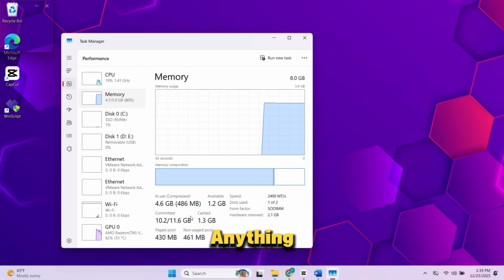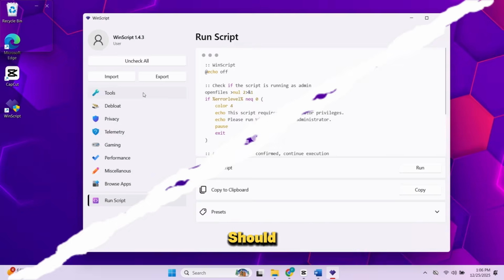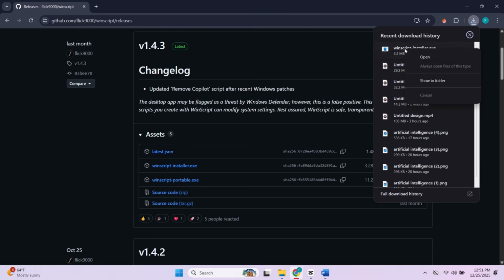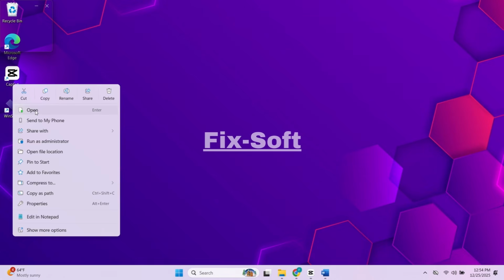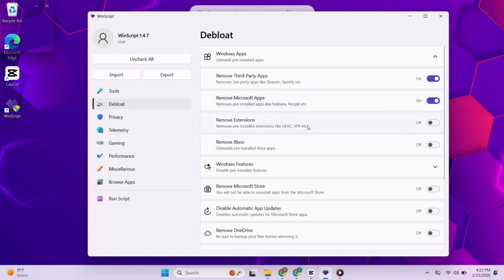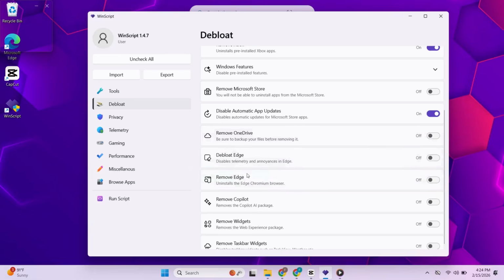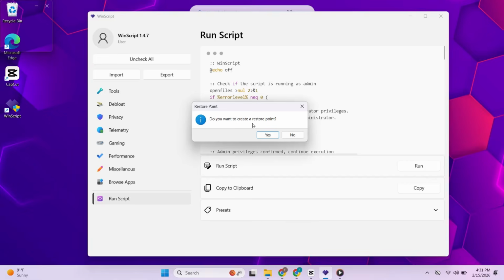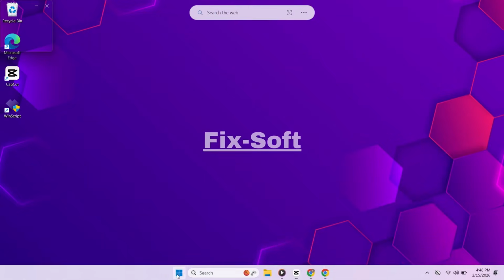How to Debloat Windows 11 in few Clicks | Make PC 300% Faster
Is your Windows 11 PC feeling slow, cluttered, or packed with apps you never asked for? In this video, I’ll show you how to clean it up in just a few clicks using a free tool called WinScript.

You’ll learn how to:
• Remove unwanted pre-installed apps
• Get rid of Microsoft Edge (if you don’t use it)
• Disable or remove AI Copilot
• Clean junk files and background bloat
• Improve overall system performance

No complicated commands. No risky tweaks. Just a simple, beginner-friendly method to streamline Windows 11 and make your PC feel faster and more responsive.

⚠️ Always create a restore point before making system changes. I’ll show you how to do that in the video.

If you want a cleaner, lighter, and faster Windows 11 setup without spending hours tweaking settings, this guide is for you.

Always create a restore point and back up important data before making changes. I am not responsible for any data loss, system issues, or damage that may result from following this guide.

Proceed carefully and make sure you understand each step before applying it to your PC.